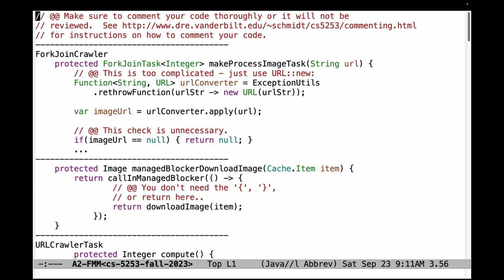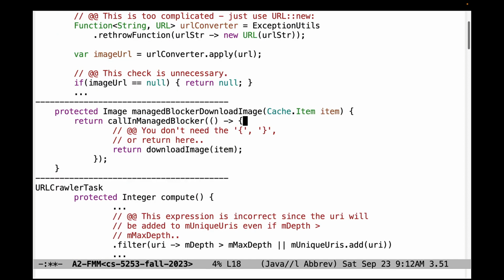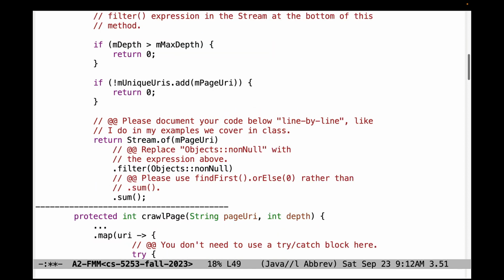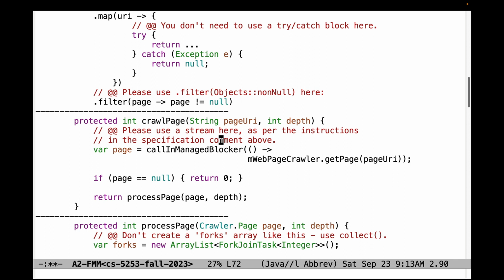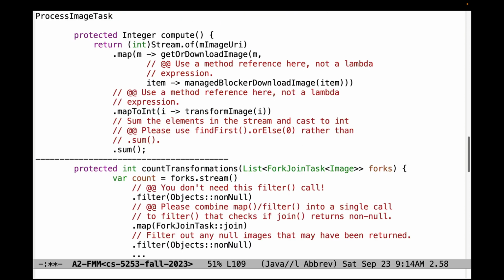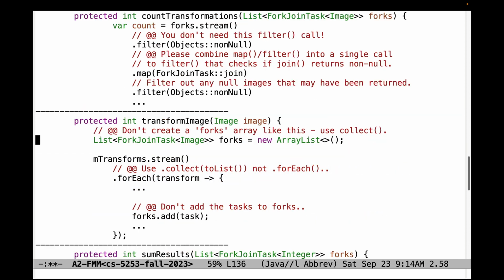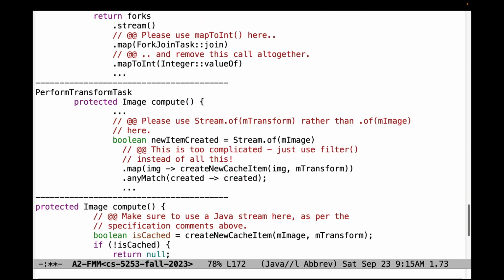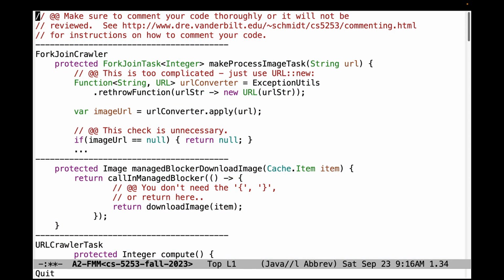Walkthrough of Frequently Made Mistakes for Assignment 2 in CS 5253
This video provides the walkthrough of the frequently made mistakes for assignment 2 in my CS 5253 class in the Fall of 2023.  This assignment uses the Java sequential streams framework and Java fork-join framework to perform a concurrent "image crawl" starting from a root URI. Images from HTML page reachable from the root URI are downloaded from a remote web server or the local file system and the results are stored in files that are displayed to the user.